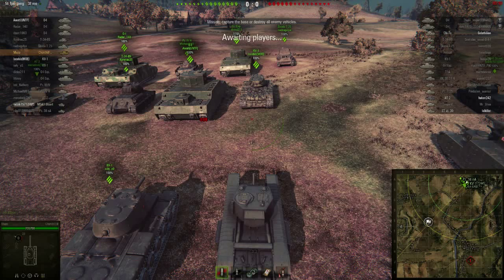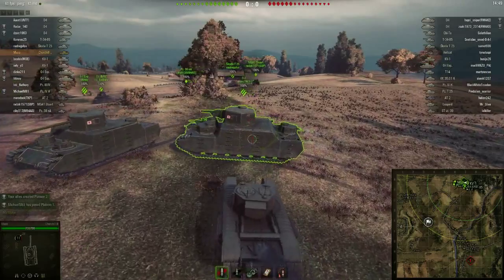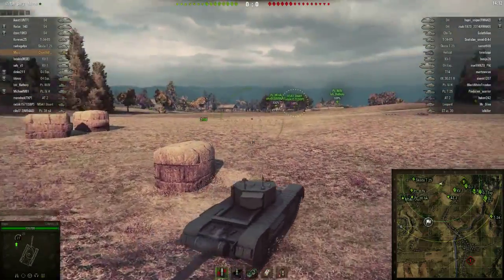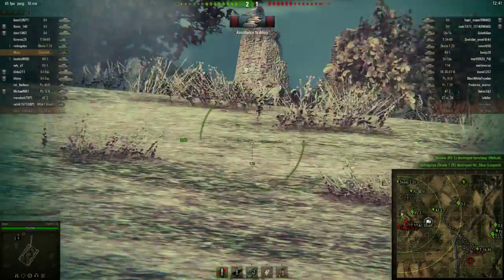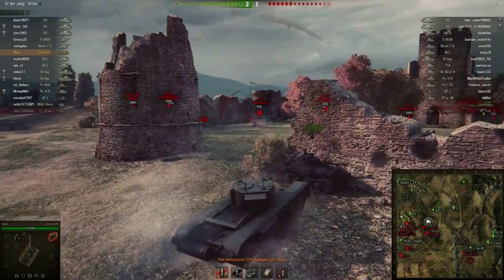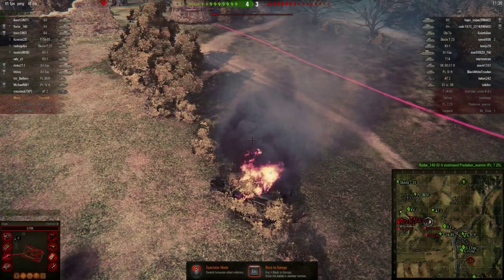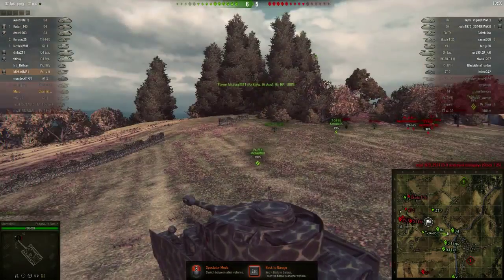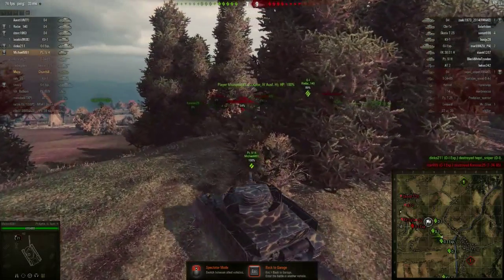A Tank A Day 91 - Tanking Tanks Tanking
How much tank could a tank tank if a tank could tank tanks?

World of Tanks is a free to play game about shrugging off as much incoming damage as possible and generally feeling invincible until, finally, you're stuffed. Incidentally, my heroic damage soaking abilities put me in third place for experience gained on my team that game.